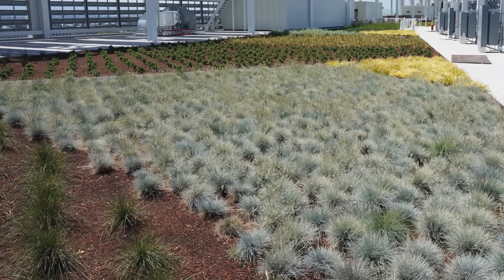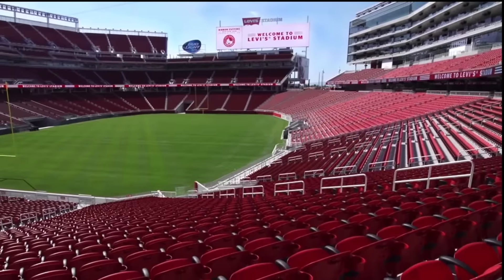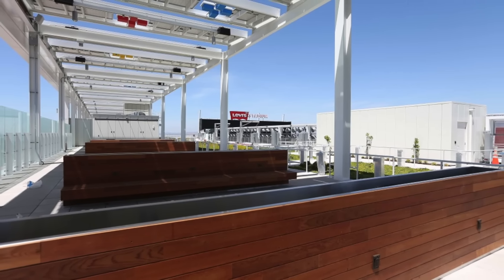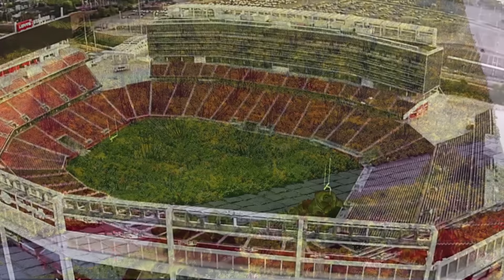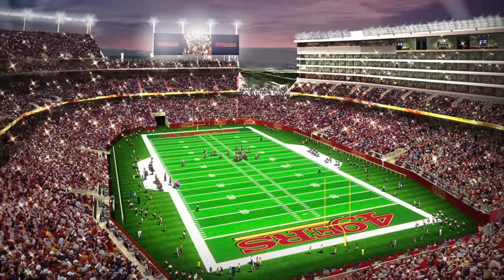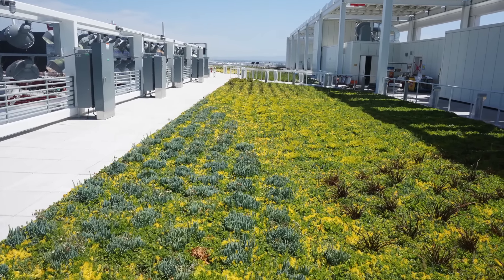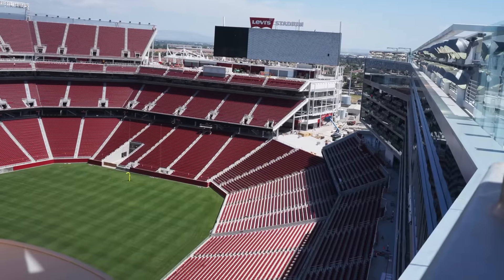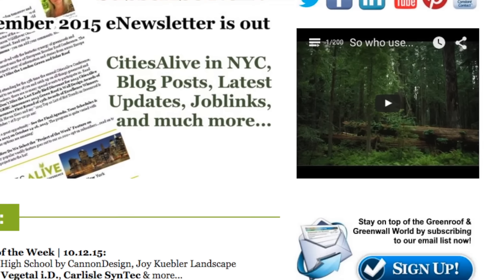Levi's Stadium - Project of the Week 2/1/16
In honor of the exciting upcoming Super Bowl 50 this Sunday, February 7, we are once again highlighting the awesome Levi's® Stadium.  Whether you are a Broncos or Panthers fan, all fans of living architecture will enjoy the beautiful living roof atop the sports venue!

Scheduled to host Super Bowl 50 in 2016, Levi's® Stadium is a 1.27 billion dollar multi-purpose facility with the flexibility to host a wide range of events with seating for about 68,500 people, featuring 176 luxury suites and 9,000 club seats. Fans attending San Francisco 49ers home games experience football in the most eco-friendly, and sustainable LEED Gold certified facility in the league. State of the art technology is used throughout the stadium, and visitors may view a live dashboard display featuring current energy measurements, water and air monitors, and other dynamic green features as the building operates daily. Designed by HNTB, the iconic feature of the stadium is the massive 5-story Suite Tower on the west side, topped by the NRG Solar Terrace green roof.

The installation of 1,186 solar panels on the canopy framework on the green roof and on three solar pedestrian bridges connecting the parking lot to the park generate 375 kilowatts of power at Levi's Stadium - as much renewable energy as it will consume on game days. And the NRG Solar Terrace green roof is an inviting space which can be booked for receptions and ceremonies. The 27,000 square foot American Hydrotech green roof contains 16 species of vegetation native to the Bay area for the concessionaires, who will utilize produce within local farm-to-table menus. 85 percent of the water used at the stadium is recycled, used for both potable and non-potable uses such as the playing field irrigation water.

Greenroofs.com Project of the Week video photo credits: All courtesy of American Hydrotech and Levi's® Stadium except Levi's Stadium from air by Runner1928 on Wikipedia, Creative Commons Attribution-Share Alike 3.0 Unported license.